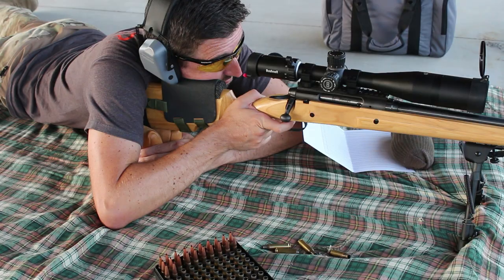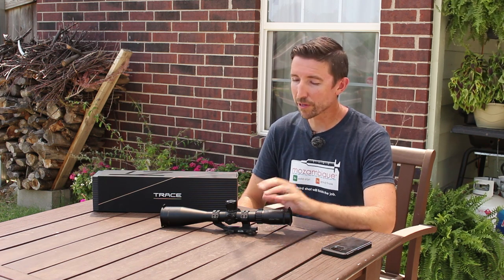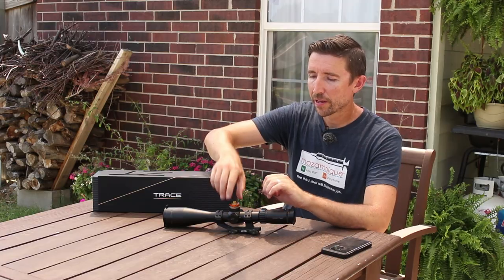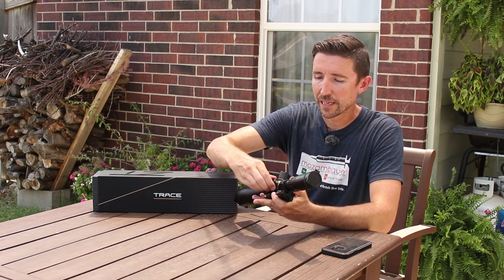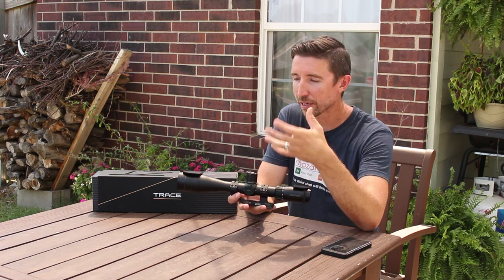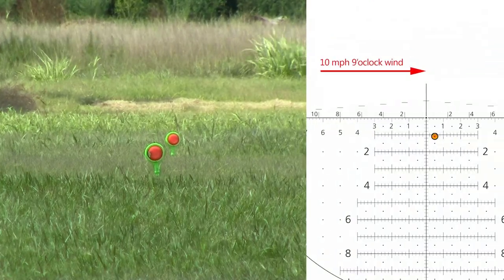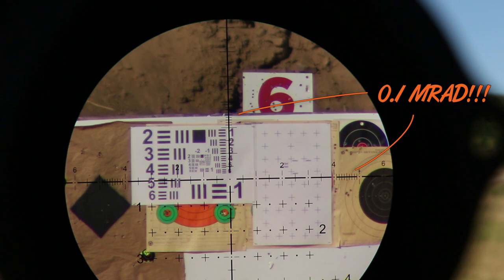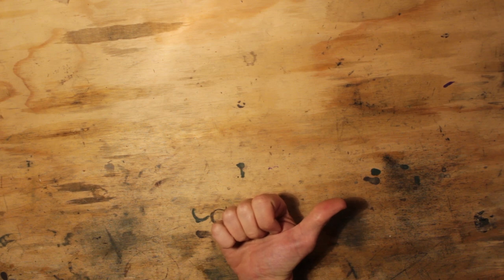Zero Tech Trace Advanced 4.5-27x50mm Review - Precision That Grows With You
If you favor a precision scope and reticle, and you want a big, flexible magnification range, the ZeroTech Trace Advanced is your golden ticket. The image remains sharp and bright all the way to up its whopping 27x, and the relatively fine reticle will help you nail your quarry in whichever organ you choose. If the weight and low-magnification reticle thinness don't bother you, you'll love this scope.

00:00 Body Snatched!
00:26 Cyclops Joe Rhea
00:46 Zoom Ratio
01:58 Image Quality
02:43 30mm Tube
03:26 Locking Turrets
04:22 Turret Tracking
04:47 Zero Reset
05:23 Zero Stop
07:17 Controls
08:34 Flip Caps
09:04 Lens Coatings
10:26 Durability & Waterproof
10:54 Weight
11:22 RMG Reticle
13:49 FFP Problems & Solutions
16:29 Cost
17:22 Purpose